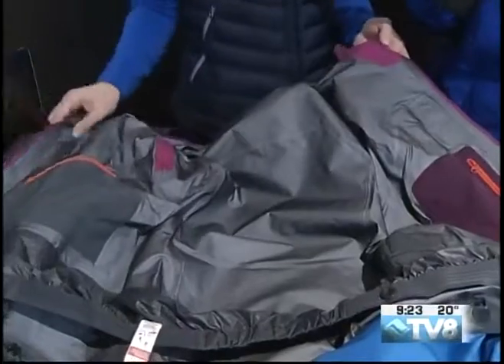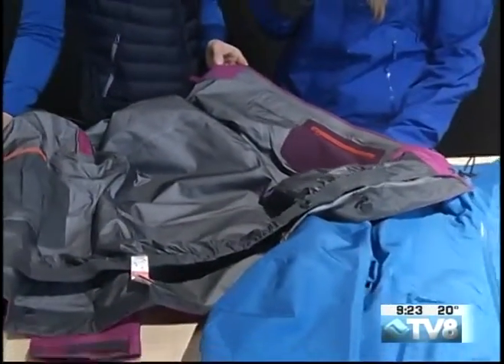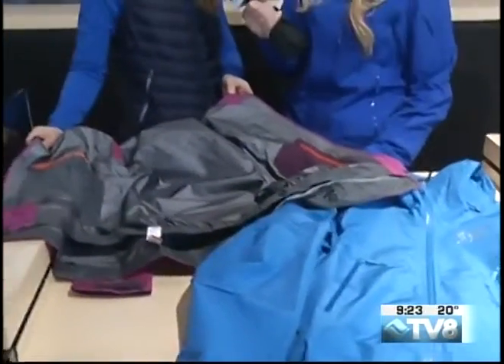Arc'teryx Lisa Ludwig 01.22.17 Good Morning Vail